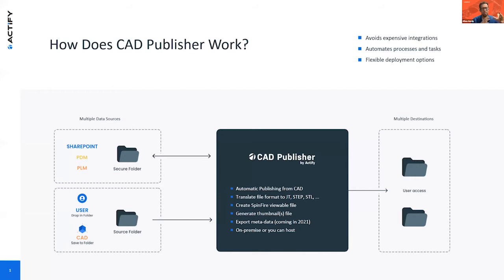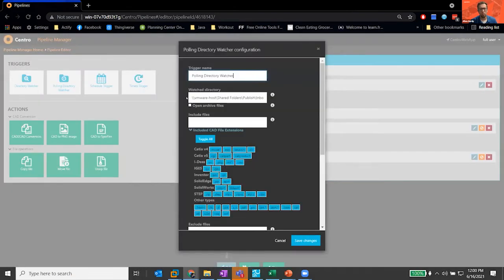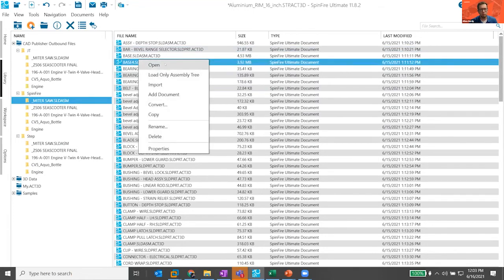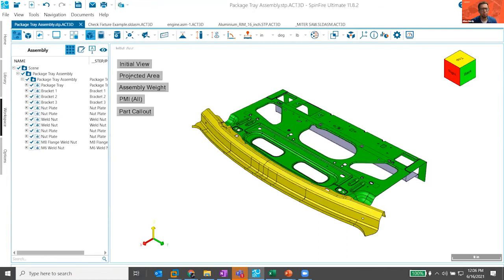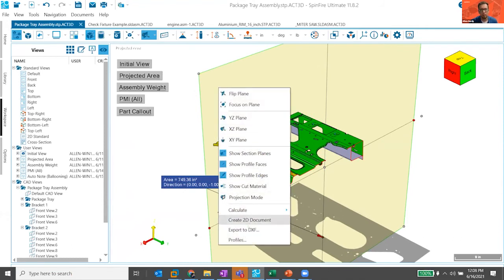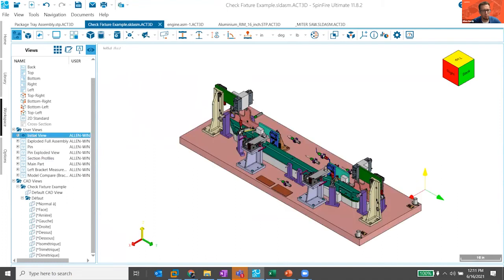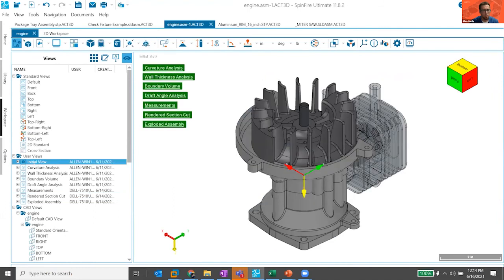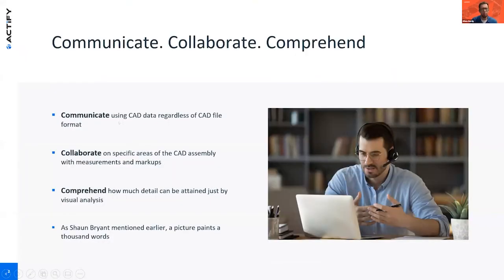SpinFire in Action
Actify C3 Summit Session - SpinFire in Action